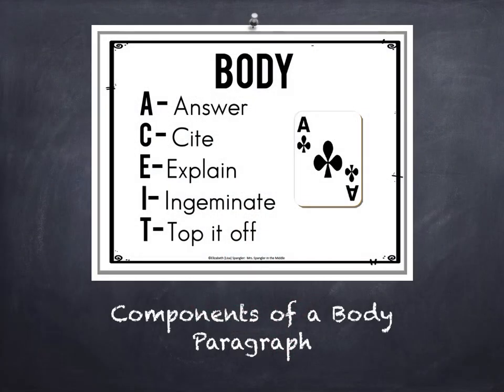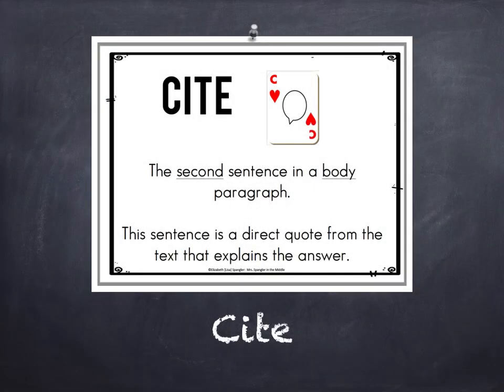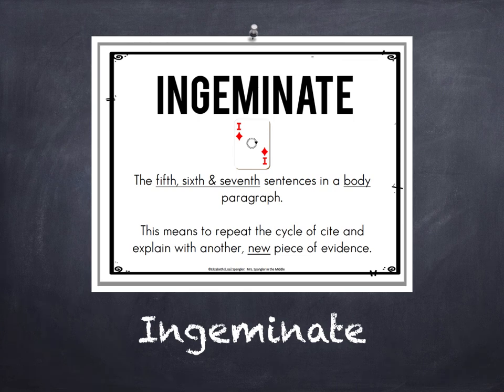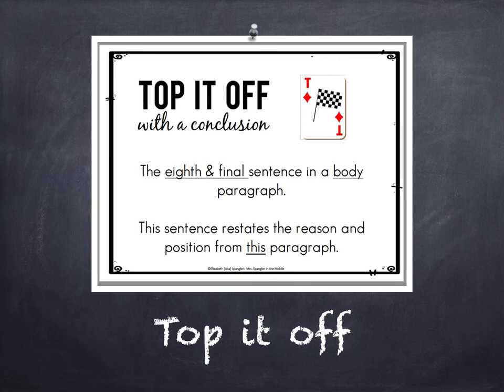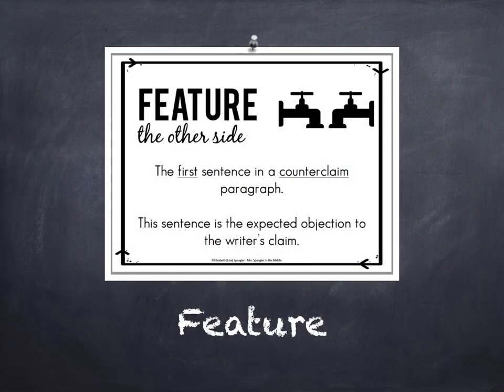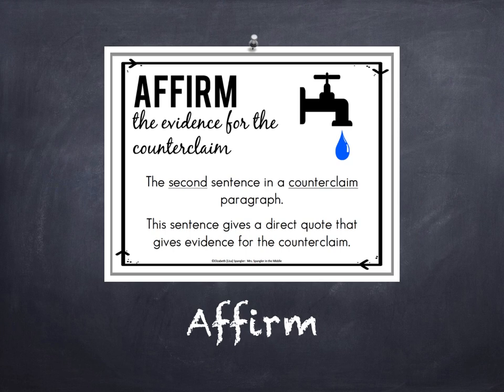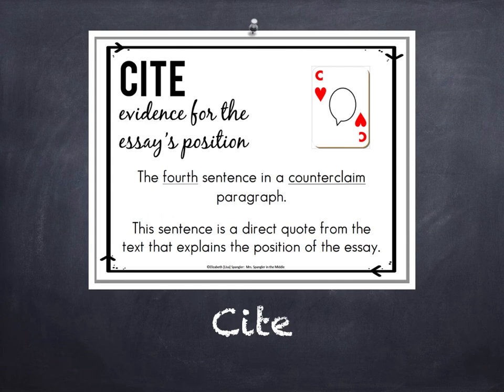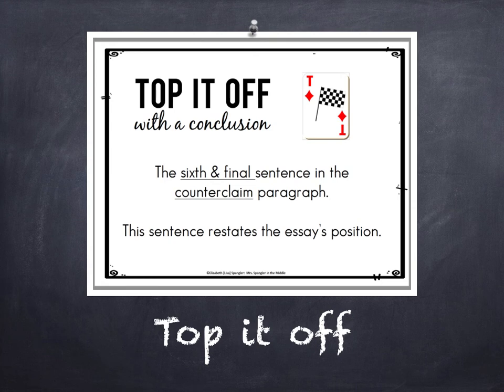Literacy Mini-lesson Crafting Body and Counterclaims in your Argument Essay